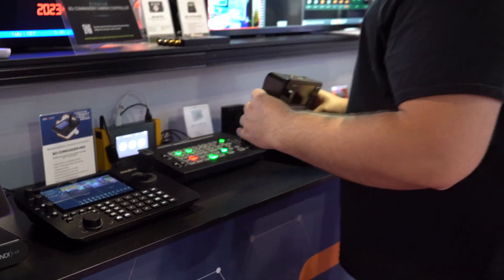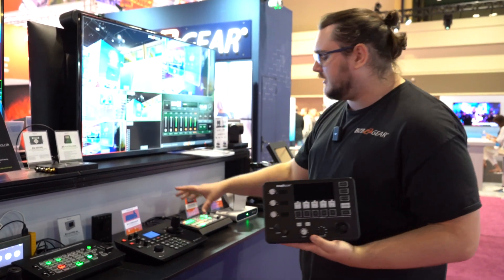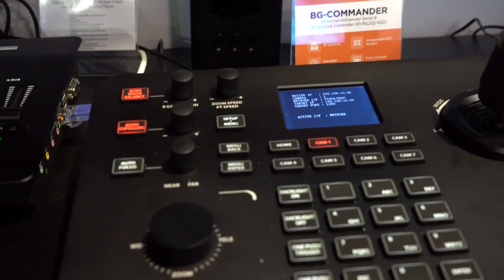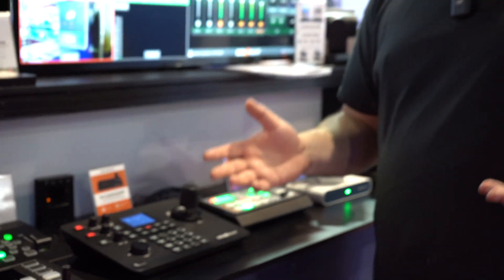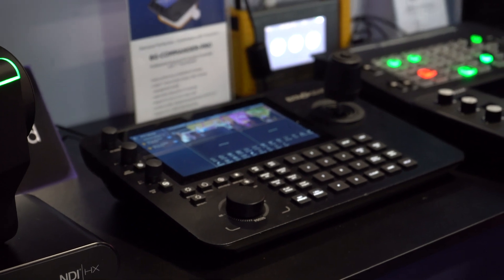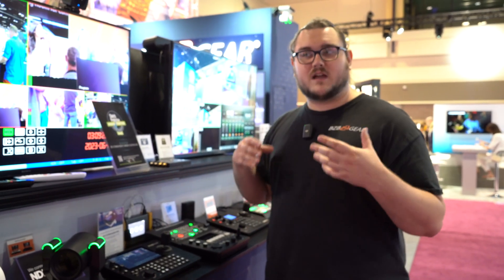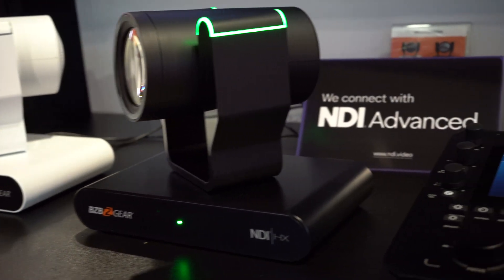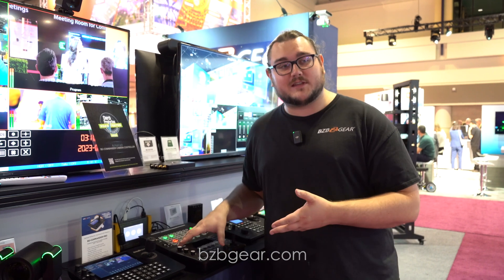InfoComm 2023 - Commander Series Joystick Controllers Add Precision to PTZ Cameras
In this video, Videographer Matt Richards elaborates on how BZBGEAR's robust Commander Series of joystick controllers can advance any application that involves controlling one or multiple ptzcameras .

Product Page